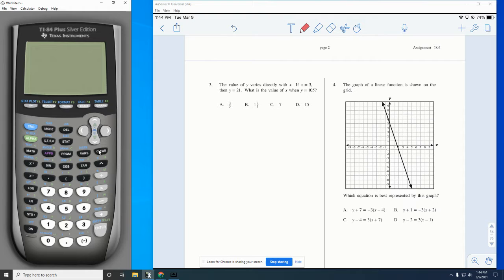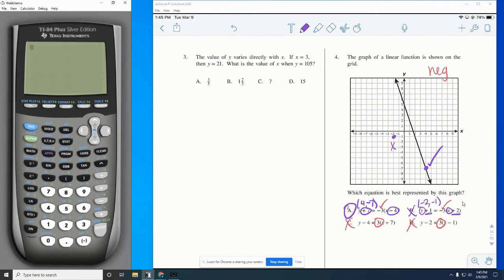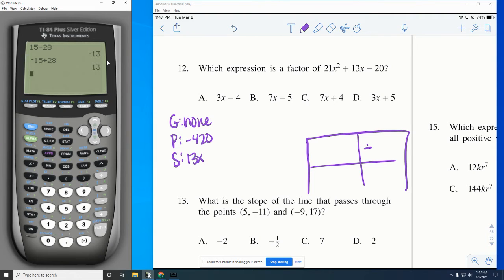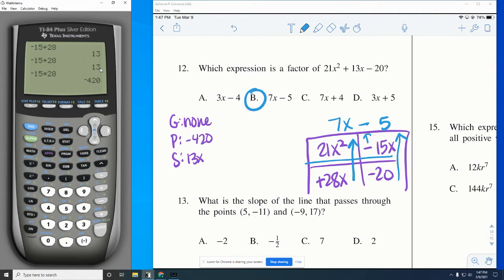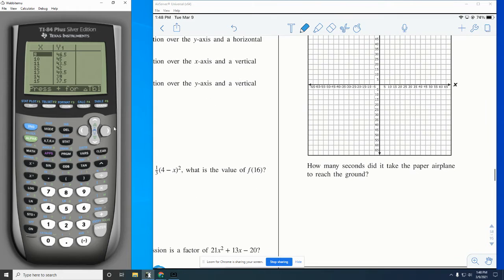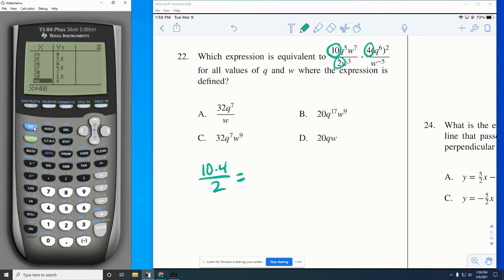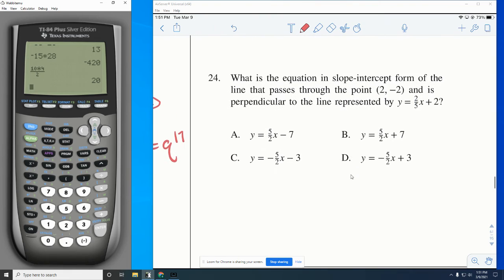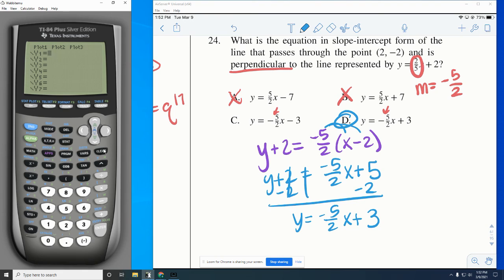Alg Notes 18.6